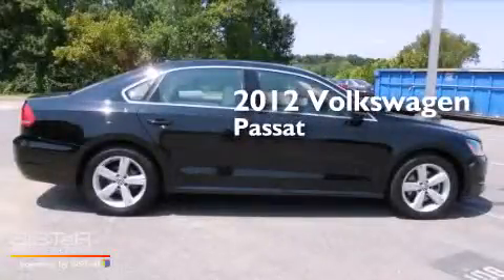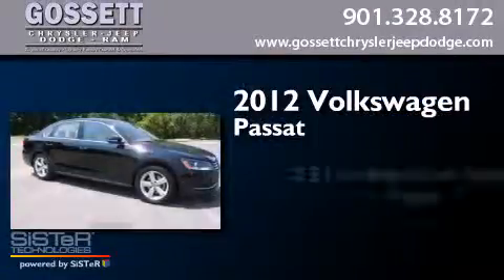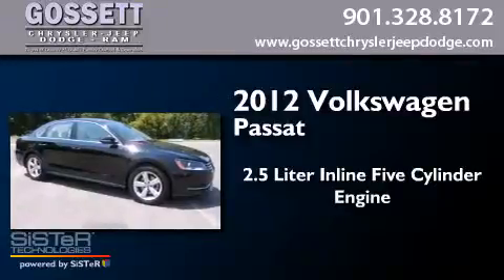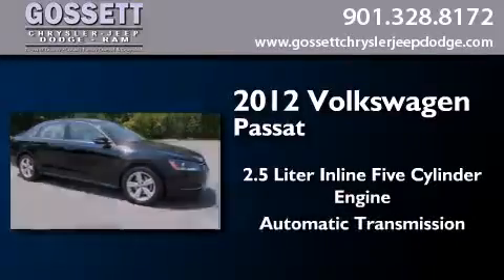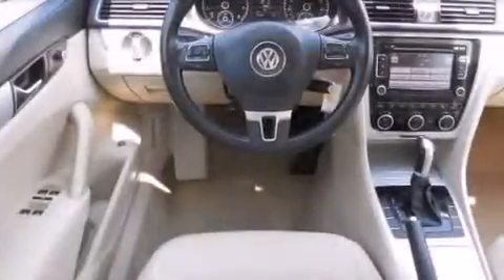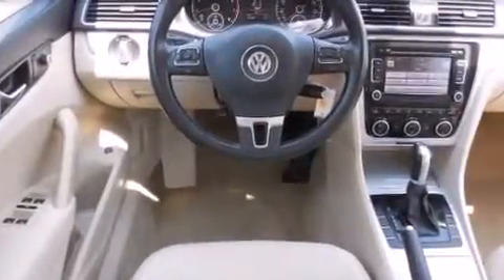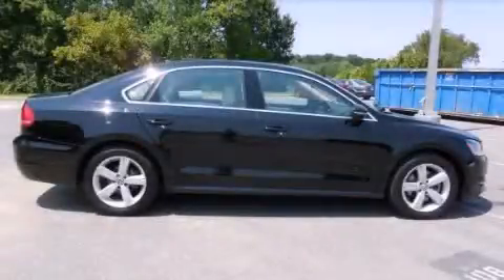2012 Volkswagen Passat Memphis TN 38128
We have been honored to serve the Memphis TN area , we promise that your experience at our dealership will exceed your expectations ! Year : 2012 Make : Volkswagen Model : Passat Engine : 2.5L 5 Cyl. Fuel Injected Trans . : Automatic Exterior : Black Miles : 30,386 Stock : CC010135 Gossett Chrysler Dodge Jeep Ram 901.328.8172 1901 Covington Pike Memphis , TN 38128